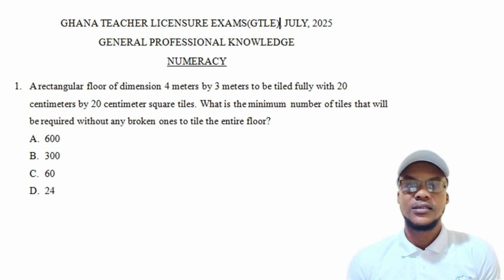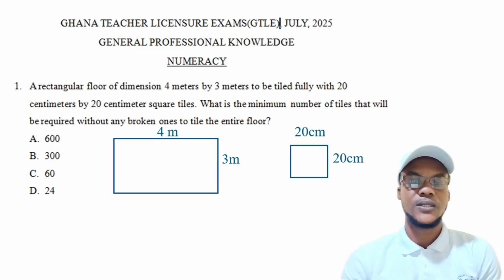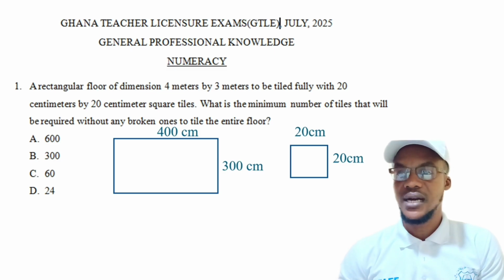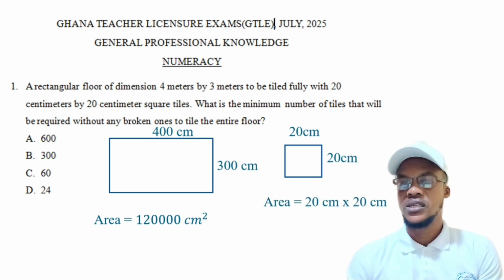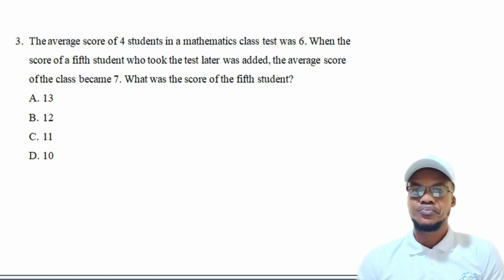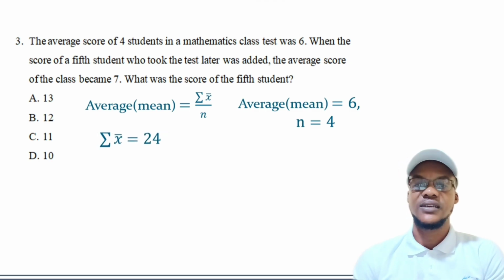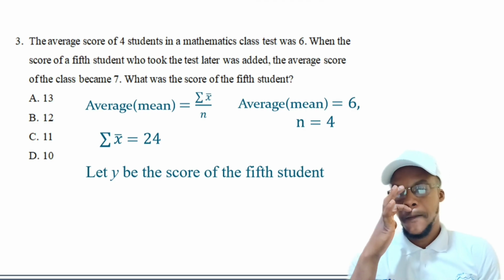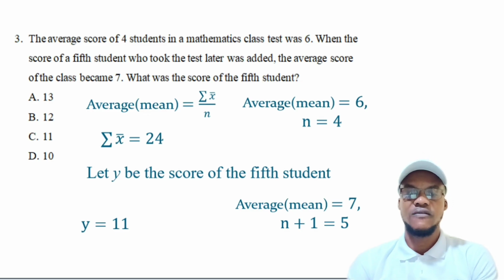TEACHER LICENSURE EXAMS (NUMERACY), JULY 2025